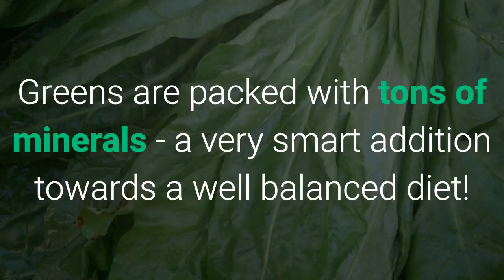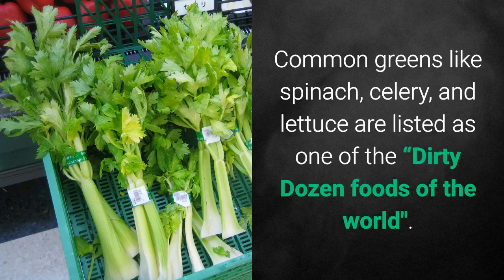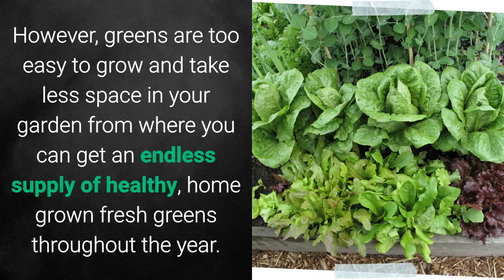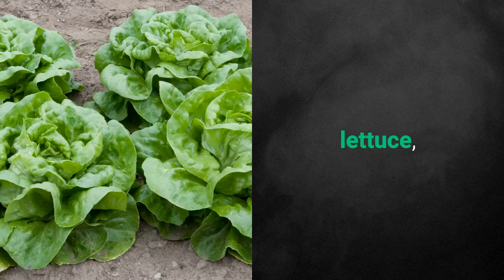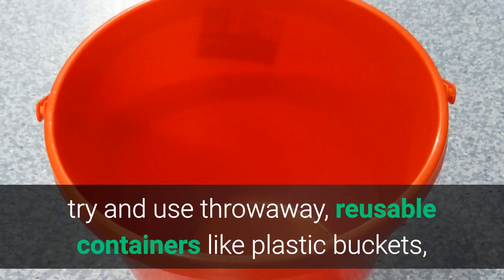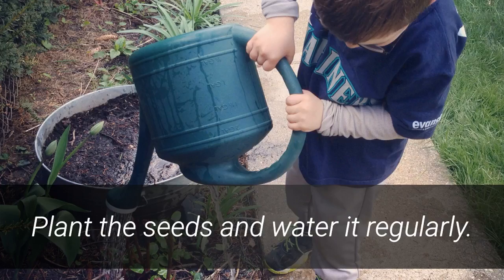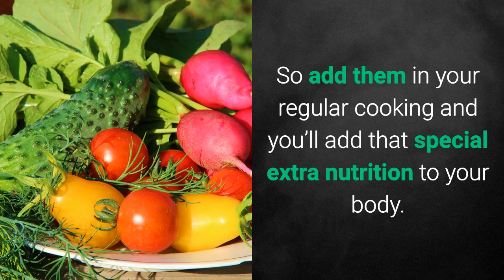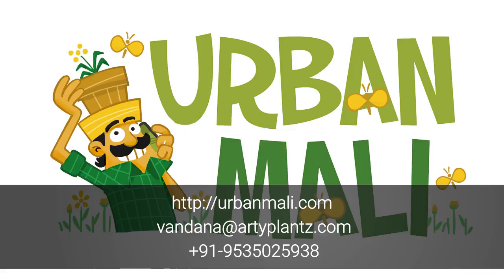Why you should start growing greens today!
Greens are packed with tons of minerals - a very smart addition towards a well balanced diet. However, have you thought about how healthy the greens available in our markets are? Not at all healthy! Common greens like spinach, celery, and lettuce are listed as one of  the “Dirty Dozen” foods of the world. This means that they have the most toxic chemicals on their surfaces.  Unfortunately, with greens you can't peel it to remove the toxic exterior, like fruits and some vegetables. However, on a positive note, greens are too easy to grow and take less space in your garden from where you can get an endless supply of healthy, home grown fresh greens throughout the year.

Palak, amaranthus, chakkotha, methi, coriander, mint, lettuce, celery, spring onion and drumstick leaves are some of the greens and herbs which you can grow easily at home. Firstly, choose a container. Don’t spend money on a new container, try and use throwaway, reusable containers like plastic buckets, tins, sacks, old bags and polythene covers. Make a hole in the bottom for drainage and fill in the growing media. The growing media is a combination of red soil, sand and compost in equal proportions. Plant the seeds and water it regularly. It will give you a continuous supply of the freshest home grown greens.

 We often throw away the green tops of radishes and, carrots and beetroots. However, they are actually several times more nutritious than its roots. So add them in your regular cooking and you’ll add that special extra nutrition to your body. So, that’s one more new recipe in your menu to make your diet balanced and healthy.

Start growing your favorite greens and make your family healthier.

Relevant Topics:
greens,
greens and proteins,
greens diet,
greens list,
greens leaves,
greens nutrition,
greens organic,
greens garden,
greens garden beds,
garden greens definition,
garden greens nutrition,
garden greens to grow,